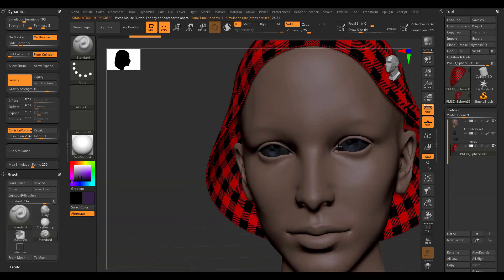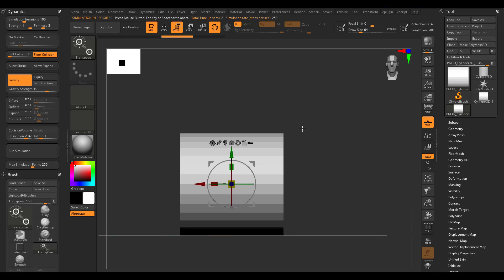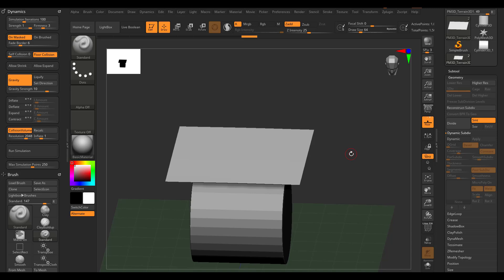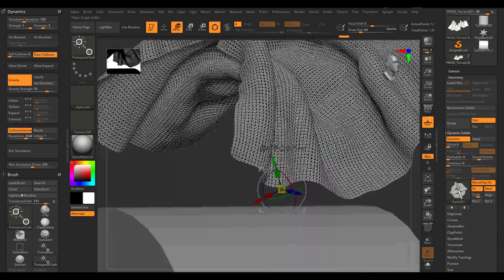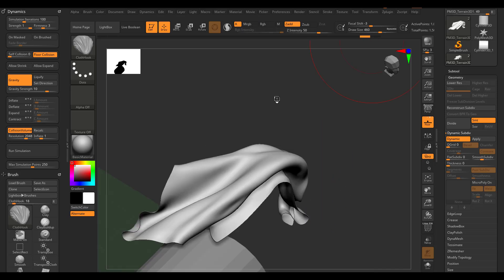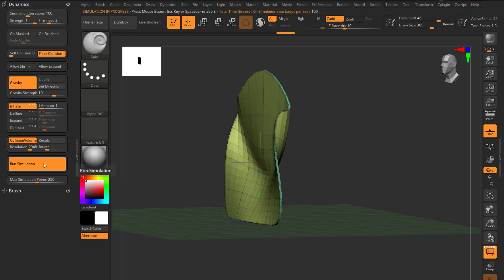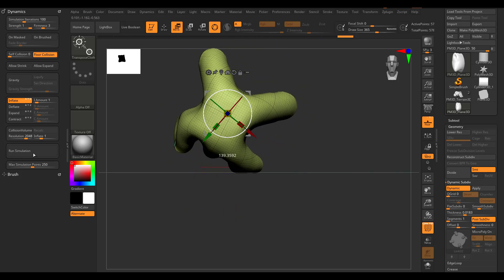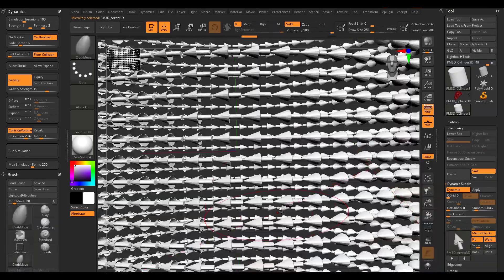ZBRUSH 2021 - DYNAMICS / CLOTH SIMULATION (WALKTHROUGH)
Zbrush 2021 dynamic and cloth simulation is quite a fun set of features to play with, and today we would take a look at some of the lovely features